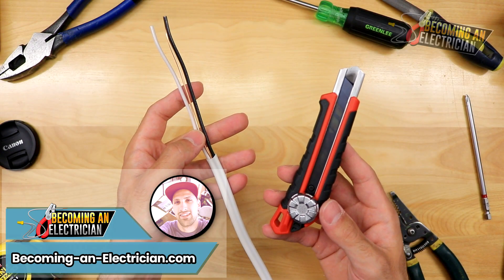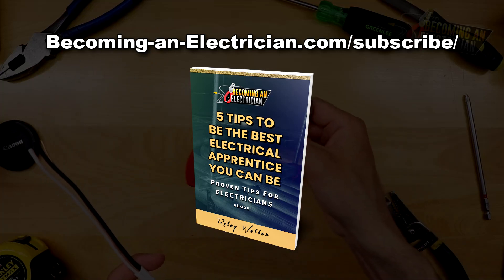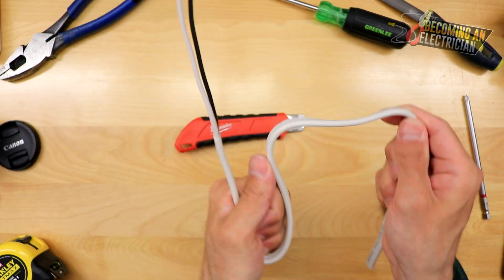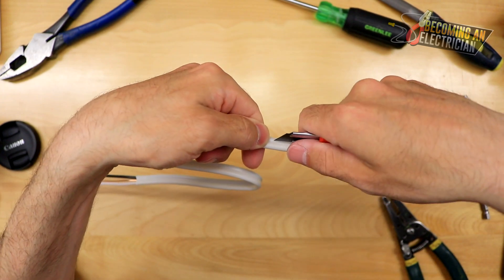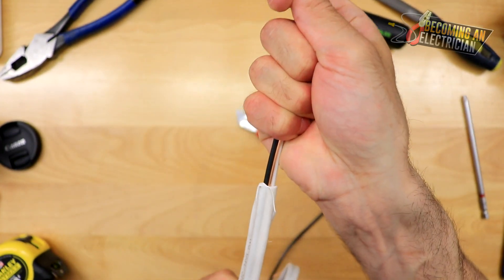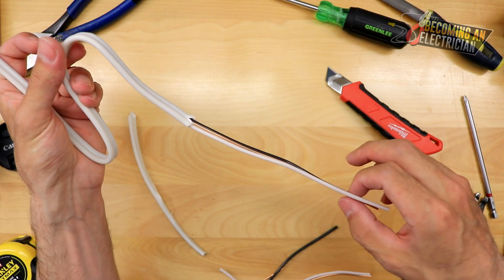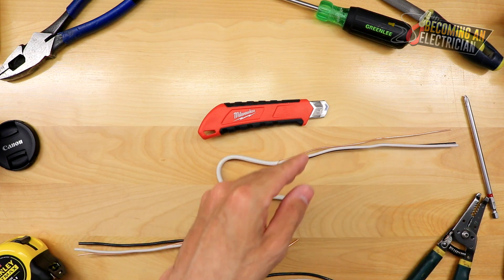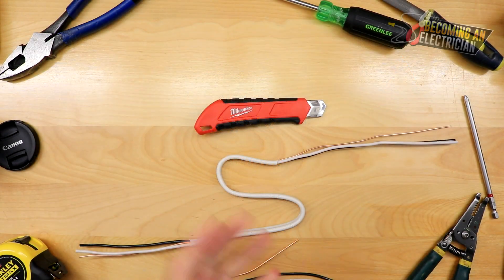How to Strip Wire Jacket for Electricians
I've tried many knives as an electrician through my apprentice years, and ultimately felt most comfortable and versatile with a snap-off knife (other known as an Exacto or X-Acto knife).

Now, the jacket is the outside sheathing of your wire.  Inside the jacket are your conductors.  This video talks about the JACKET.

I've seen MANY different ways of removing the wire's sheathing (jacket) such as skinning the jacket (watch the Best Knives for Electricians video), and I've seen hook knives where electricians cut into the jacket and angle the knife toward the bond wire.

I felt this this approach to scoring the jacket then cutting in deep at the very end has always allowed me to work fast, and never compromise the integrity of the wire.